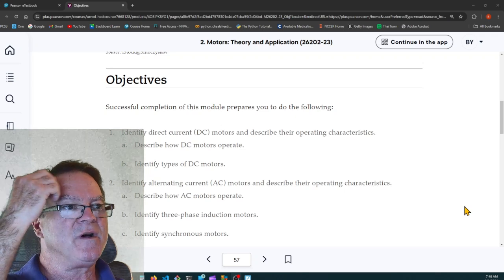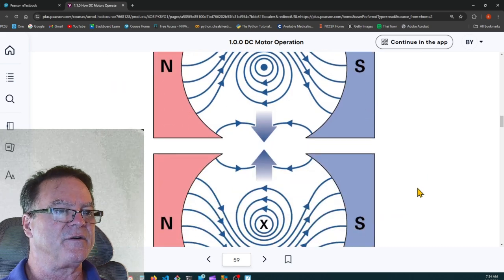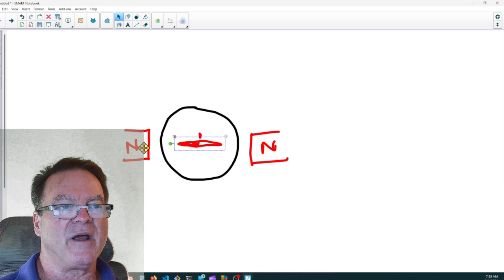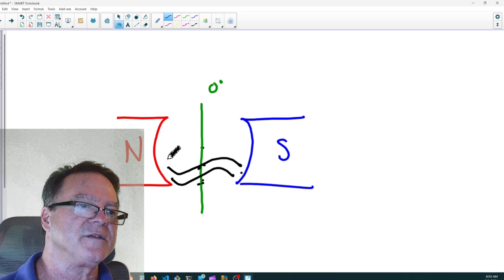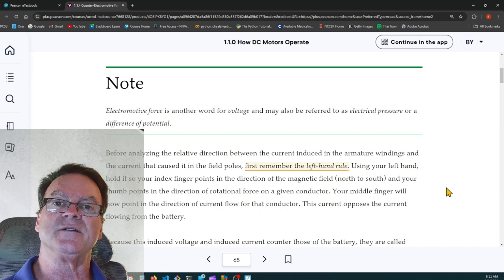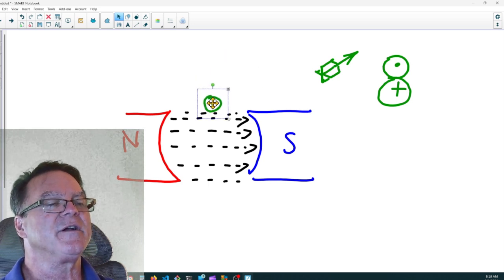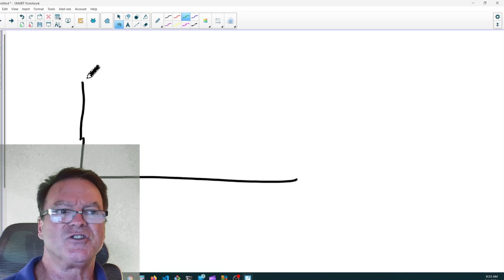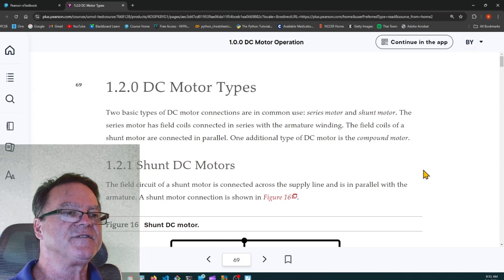26202 Motors Theory and Application Part 1 2023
2023 Electrical Curriculum Level 2, Module 26202 Motors Theory and Application - Part 1